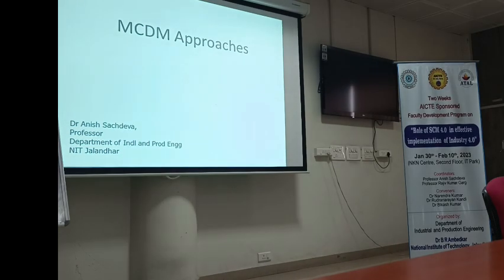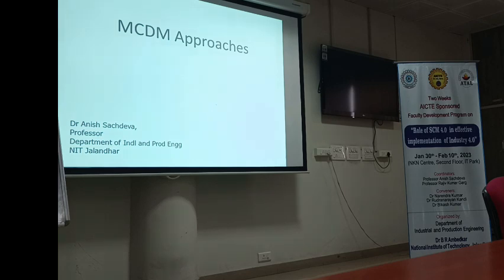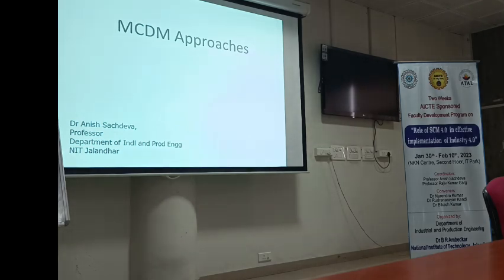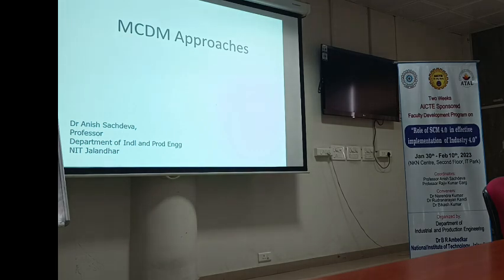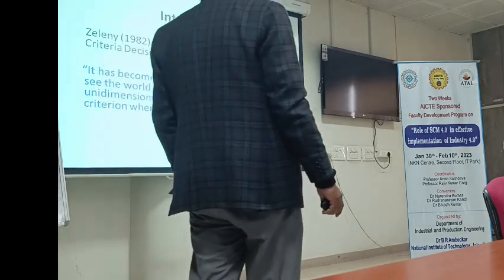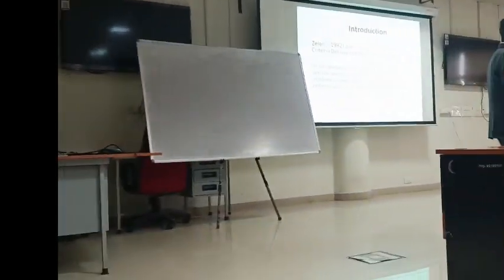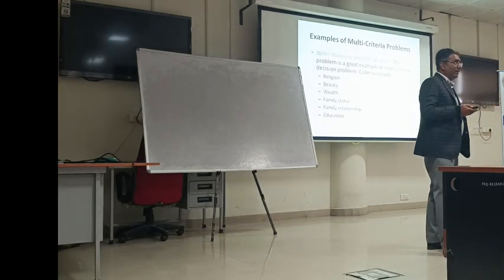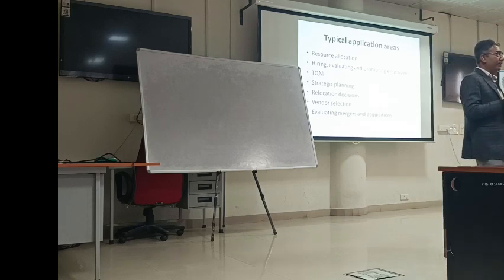ATAL FDP- Prof Anish Sachdeva from NIT Jalandhar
Offline Session